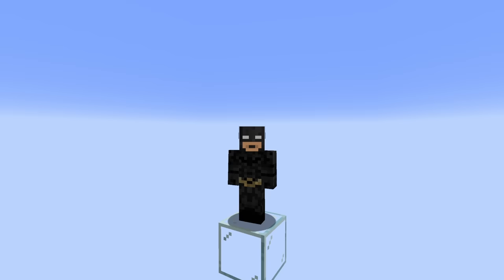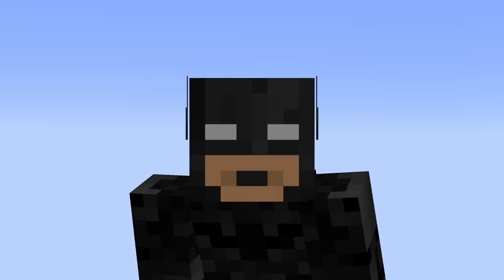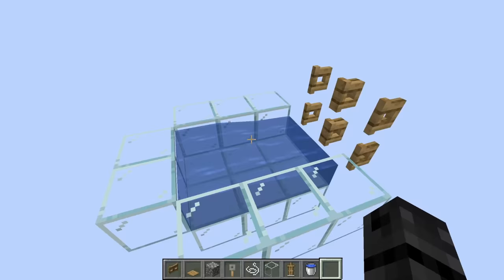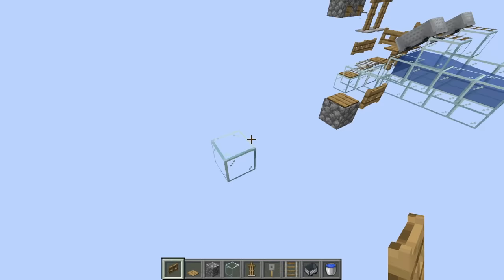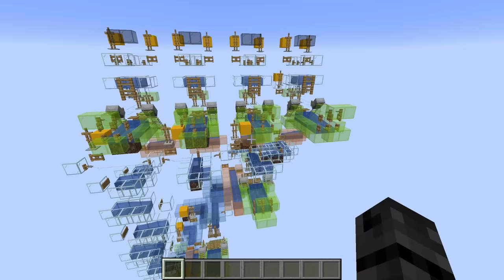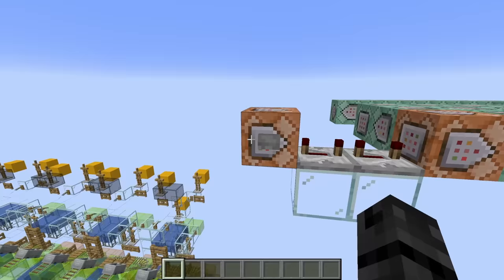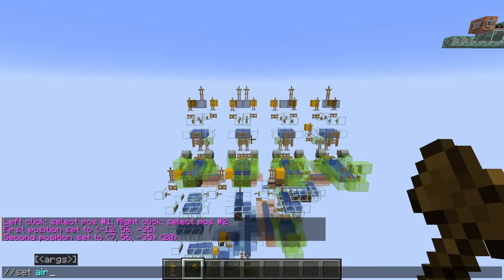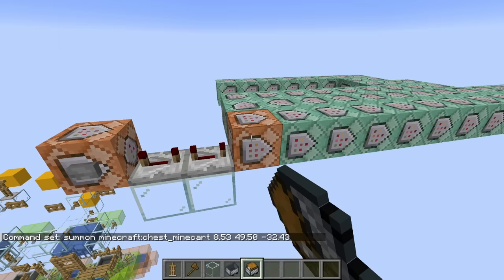Making Logic Gates out of ACTUAL GATES in Minecraft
Today we put the gate in logic gate.

Chapters:
00:00 Intro
01:32 Logic Gates Explained
02:24 Brainstorming
04:17 The AND Gate
04:50 The XOR Gate
08:57 The OR Gate
09:29 Junctions
10:26 Timelapse!
11:42 The Adder
14:45 How to use it
16:29 First Test!
17:36 Second Test
18:55 An Issue
19:19 Troubleshooting
20:28 Third time's the charm??
21:40 Outro & Shoutouts